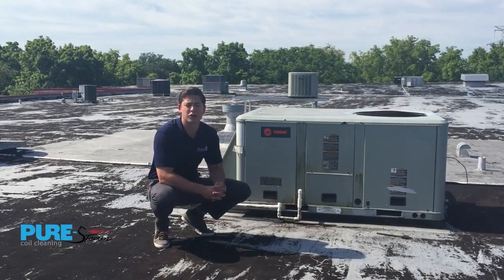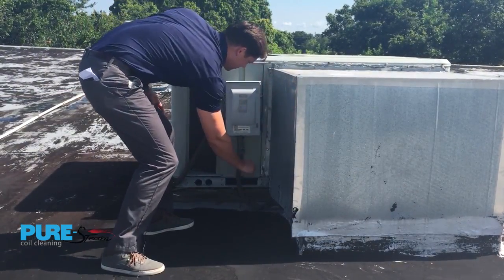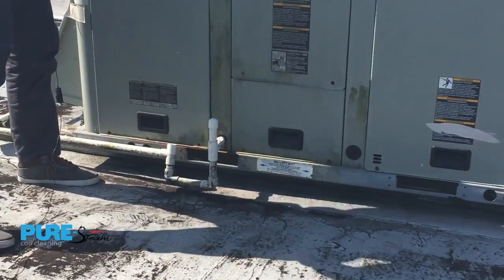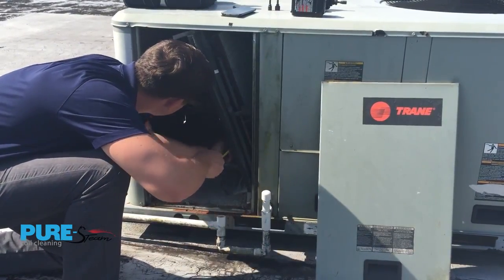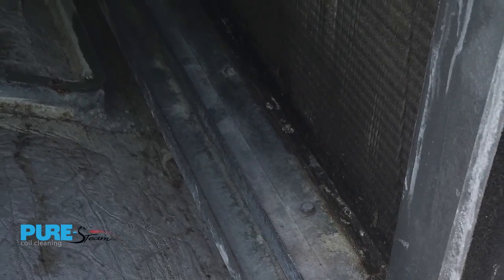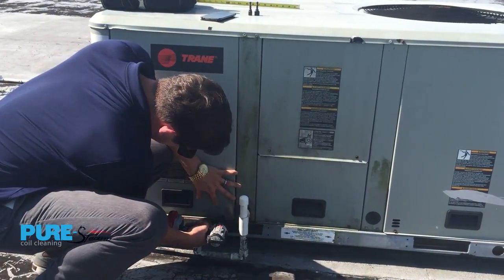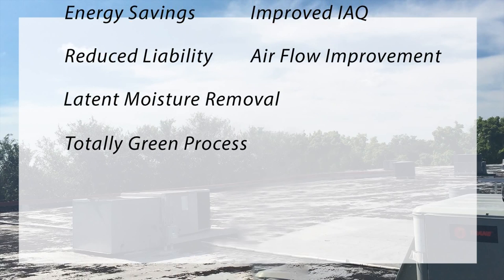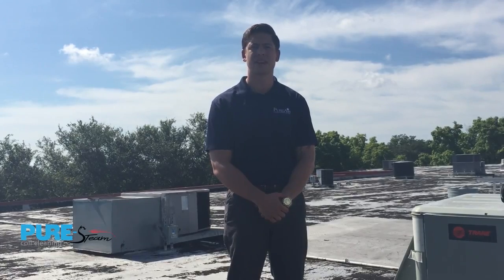Air Handling Unit Coil Inspection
In this video a Pure Air Controls field tech shows you the basics of how to inspect the condition of an air handling unit prior to a PureSteam coil cleaning and sanitizing service.

This video is from June 2015